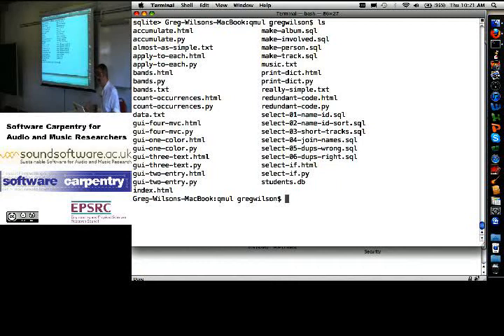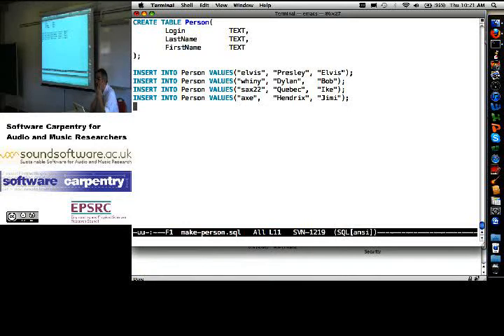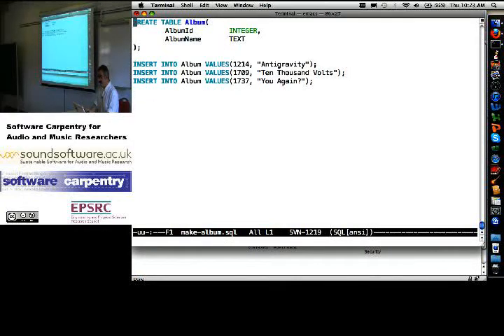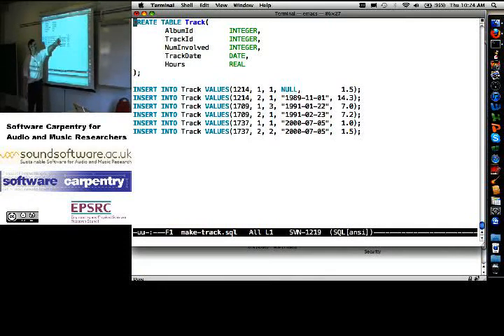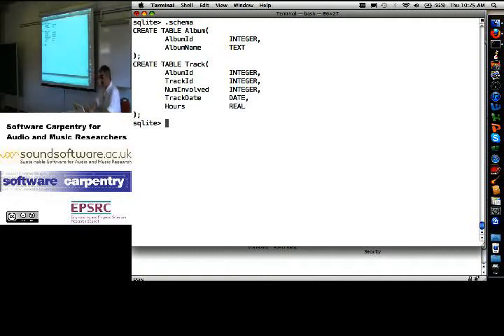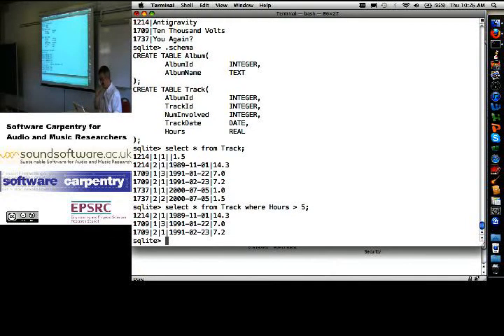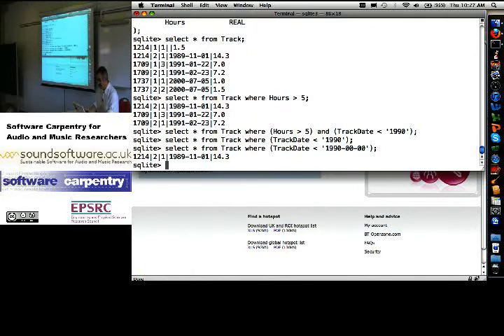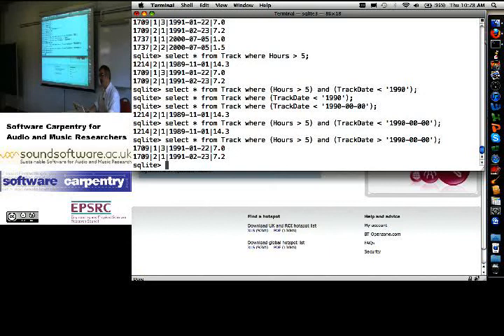Real-world database tables, and simple SQL queries (Software Carpentry)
Dr. Greg Wilson presents a tutorial on databases using SQLite.

This video is from the morning of day 4 of the Autumn School.